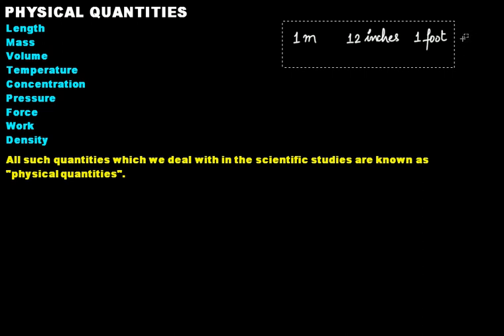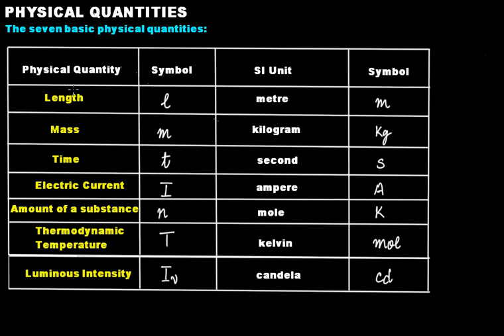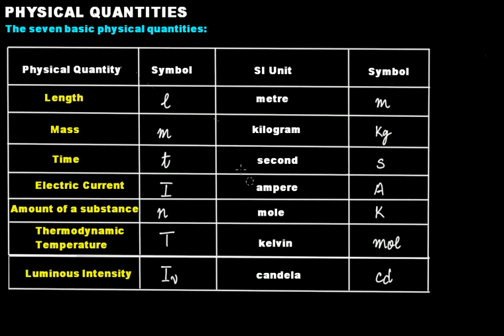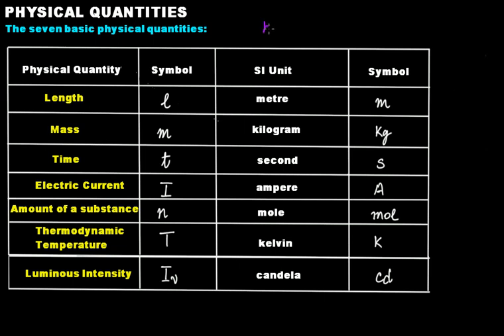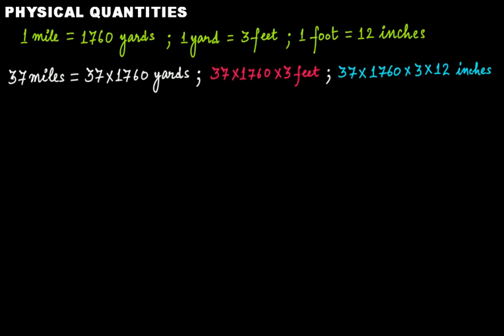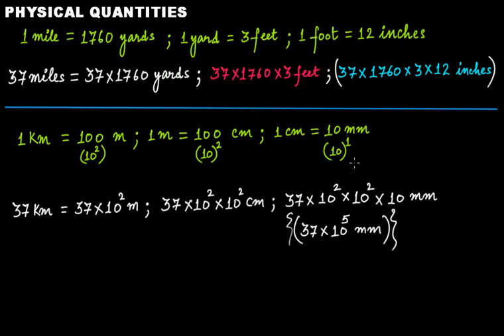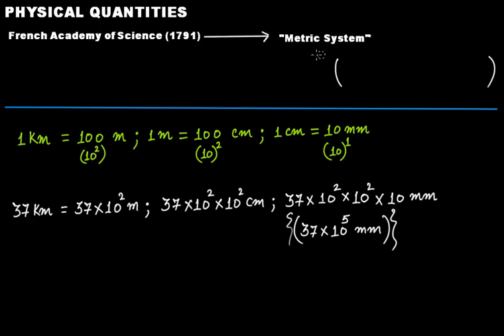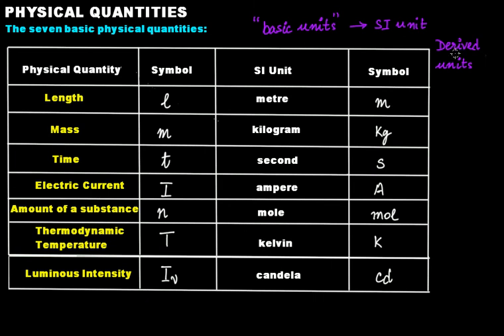What are Physical Quantities & SI Units? || Chemistry || Grade 11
In this video lecture we discuss the following:
(1) What are physical quantities?
(2) What are seven basic physical quantities?
(3) What are SI Units?
(4) Why are the SI units' of the seven basic physical quantities called the "basic units"?
(5) What was the need to adopt International System of Units system?